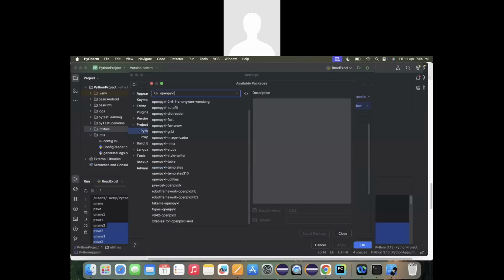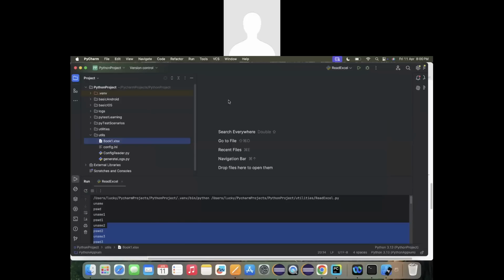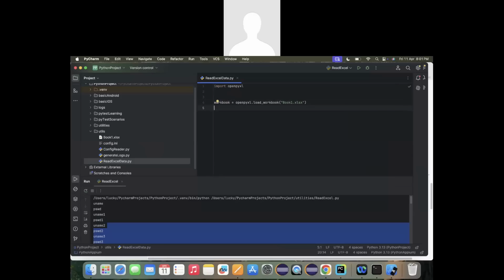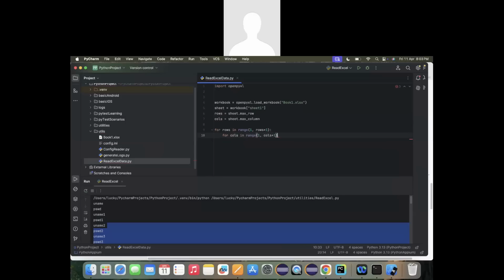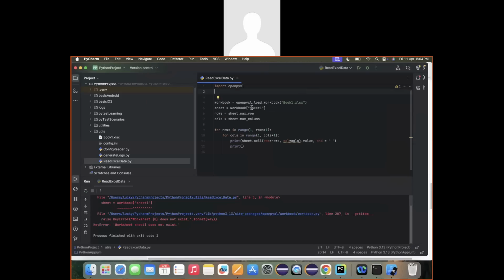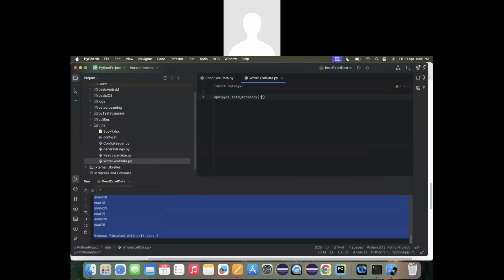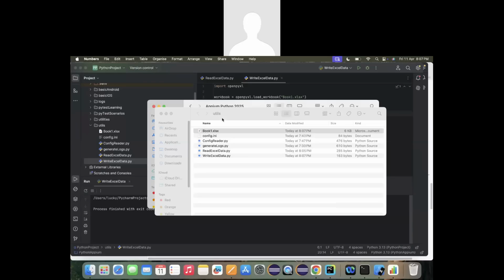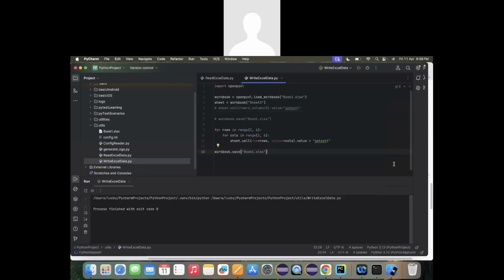Session 44: Mobile Automation Testing using APPIUM Python | APPIUM Python for Beginners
Reading data from Excel  Writing data into excel Part 1
appium python,
appium pycharm,
appium pycharm,
appium python,